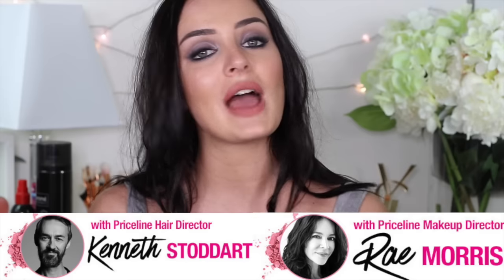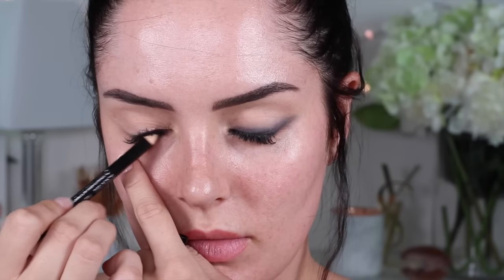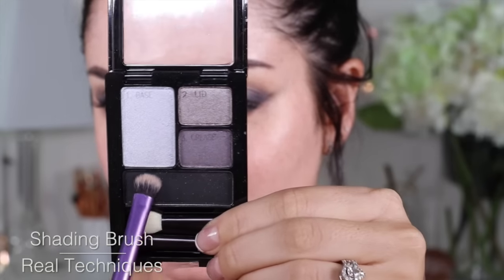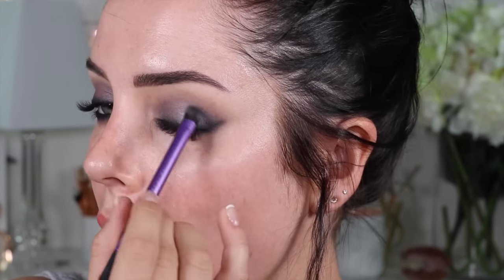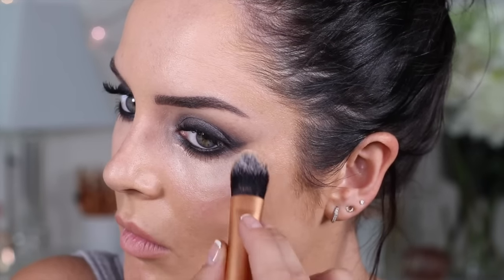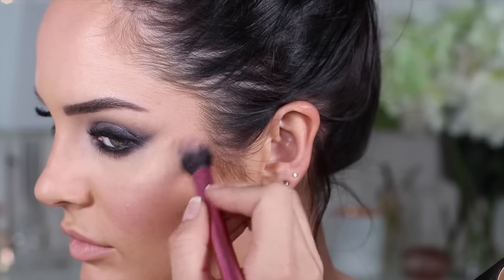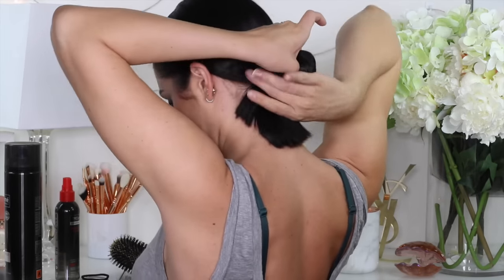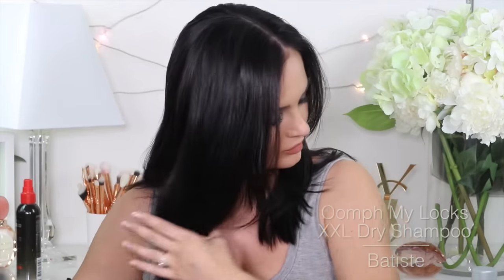Sooty Smokey Eyes and Messy Tresses, Runway Recreation (+ HAIR HACK!)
Hey guys today I'm working with Priceline to show you my fav look from their Festival of Beauty!

Priceline Pharmacy have the widest range of makeup and I was given free rein to pick my fav products to recreate the runway look for you guys, heres the items I used:

- L'Oreal Paris Infalliable 24 H Stay Fresh Foundation in 140
- Rimmel Soft Kohl Kajal Eyeliner
- Maybelline Expert Eyewear Shadow Quad in Charcoal Smokes
- Maybelline Volume Express Colossal Big Shot Mascara
- Australis Matte Out Mattifying Face Base
- Maybelline Fit Me Concealer in light
- Revlon Sculpt + Highlight Contour Kit in Light/Med
- Covergirl TruBlend Blush in Light Rose
- Rimmel the Only 1 Matte Lipstick in Trendsetter
-TresEmme Ultimate Hold Platinum Shine Hairspray
-TresEmme Perfectly (Un)Done Sea Salt Spray
-Batiste Oomph My Locks XXL Volume Spray

Check out the trends by Makeup Director Rae Morris and Hair Director Kenneth Stoddart

Please join me on any of my social networking and blogging sites:

SNAP: MorelloMachine